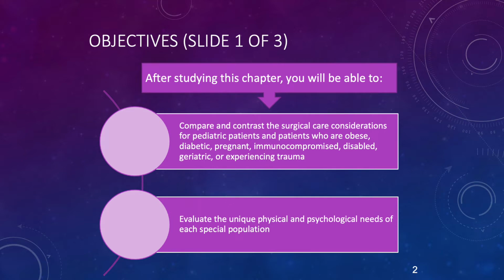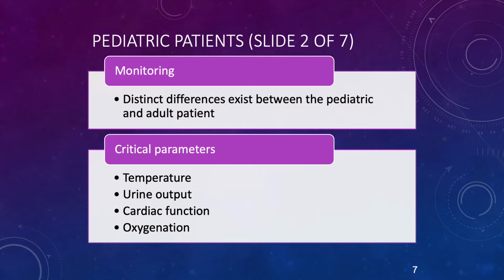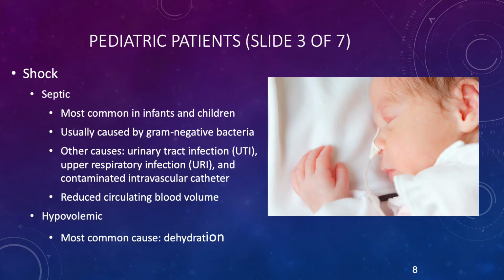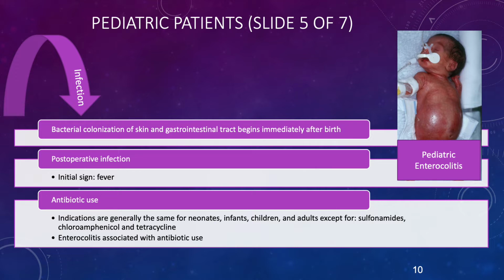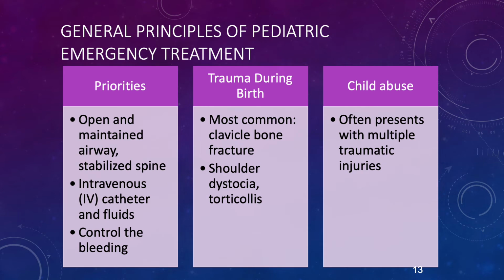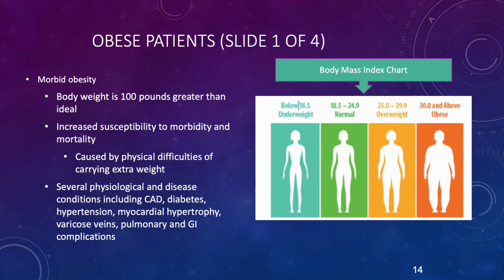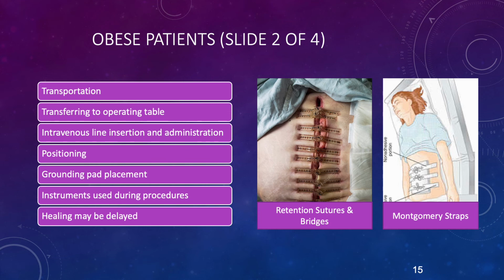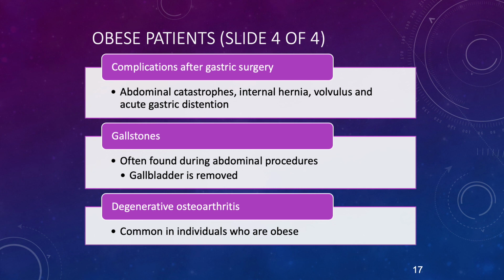Recorded SurgTech Chapter 4 5e PPT Part 1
Surgical patient populations: pediatric and obese